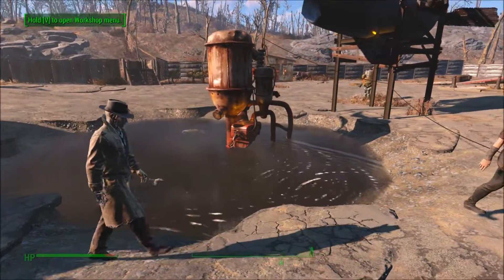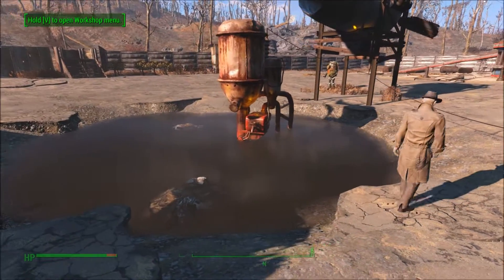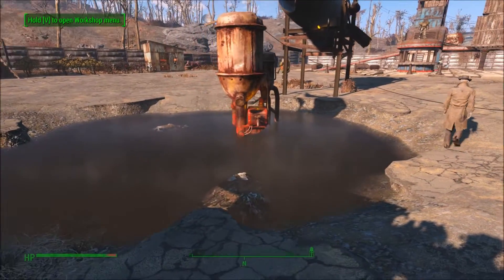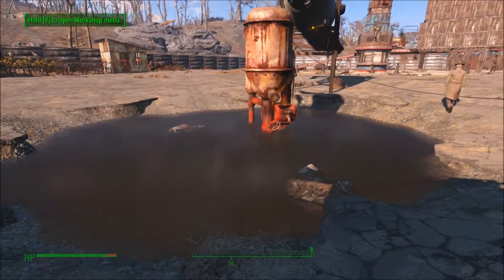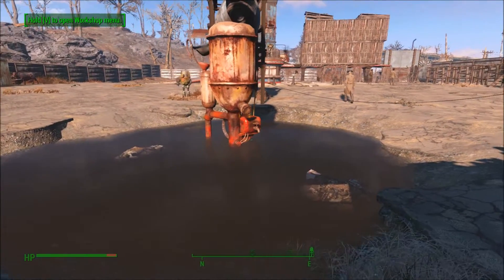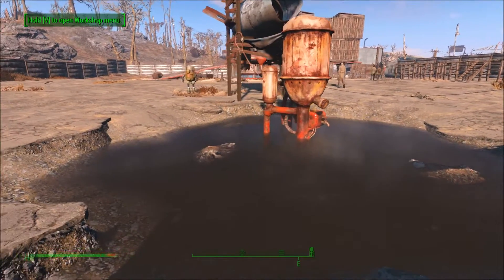FALLOUT 4 Tips And Tricks Episode 8 Starlight Drive In - Water Source!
Welcome to Episode 8 of my FALLOUT 4 Tips And Tricks mini series.

I hope you find them helpful and enjoy the videos. :)